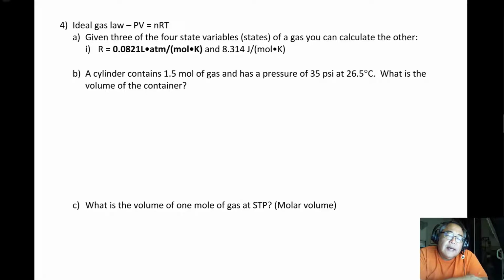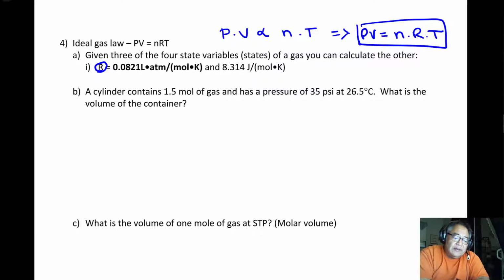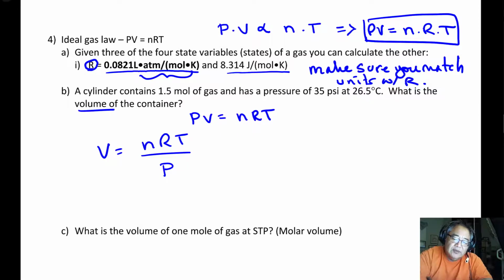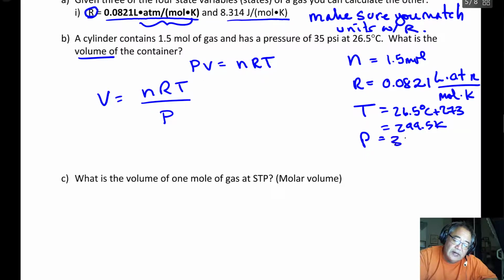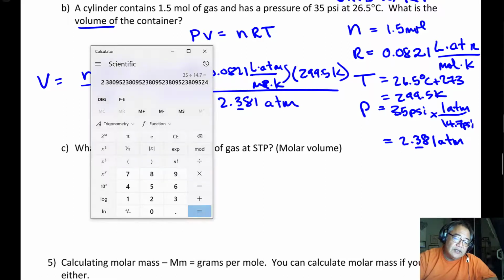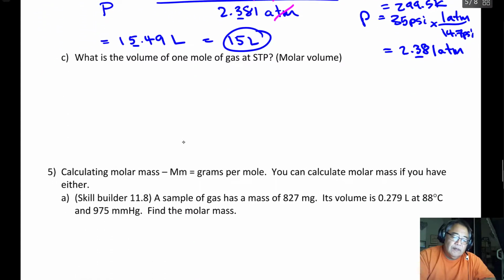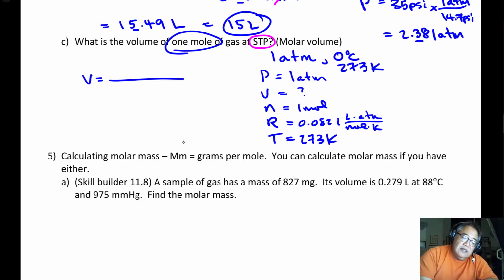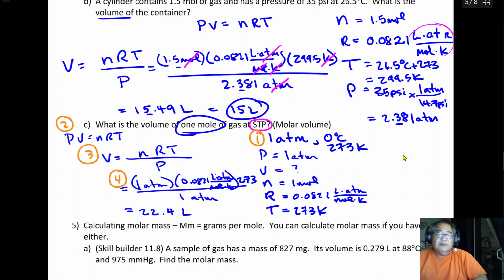chapter 11 the ideal gas law